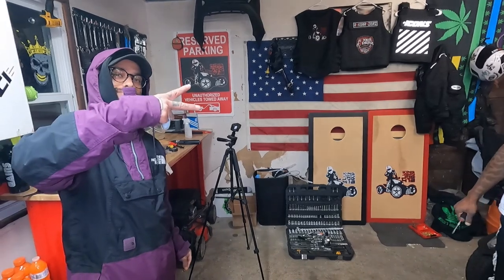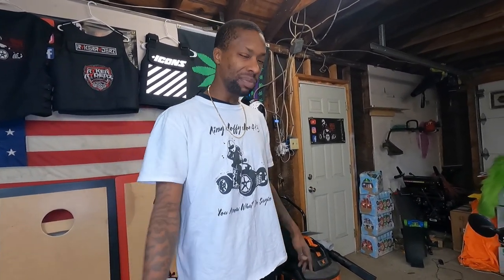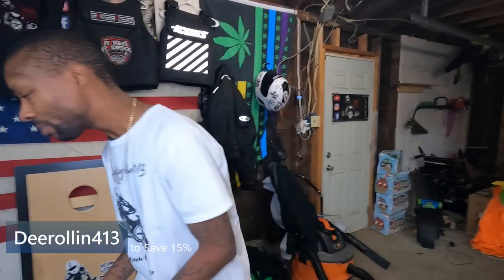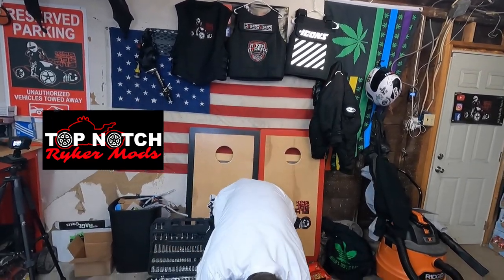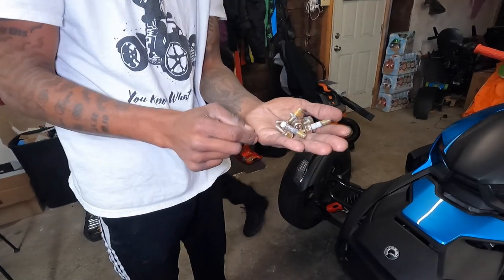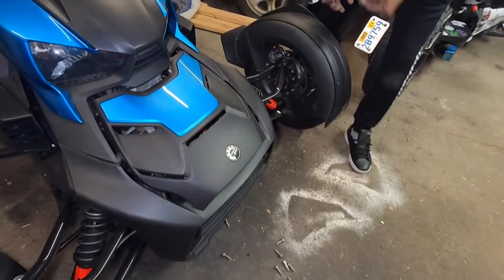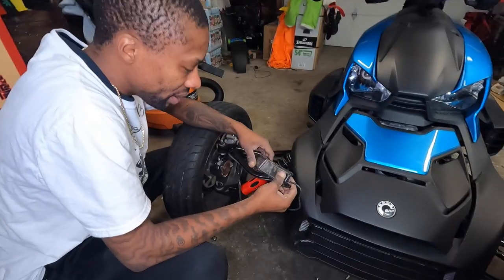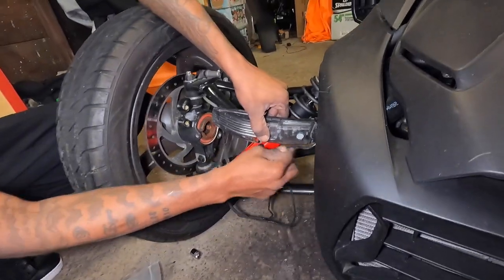DIY Front Fender Delete on Can Am Ryker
In this video, we will be showing you how to get rid of your front fenders, and still have your blinkers.